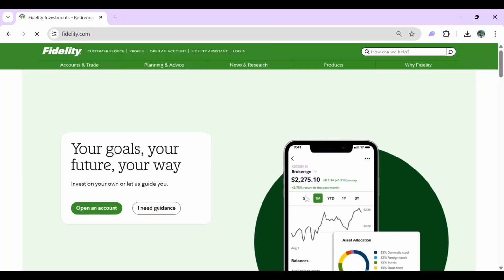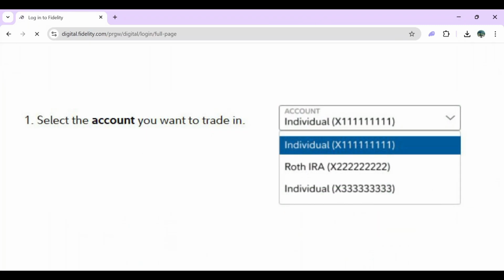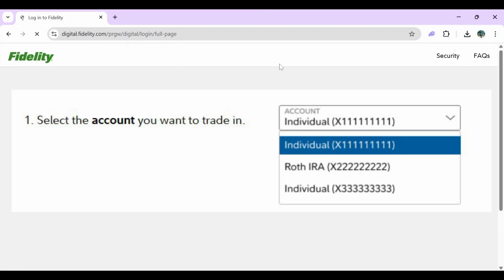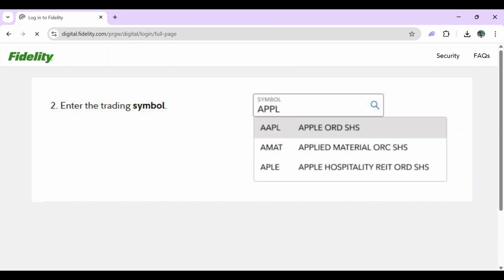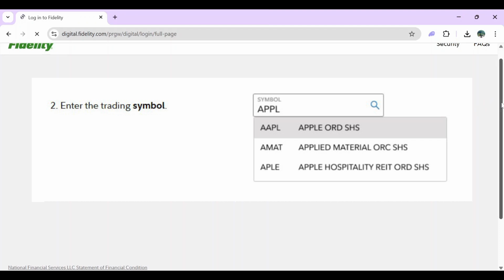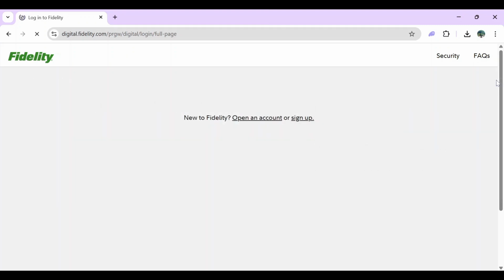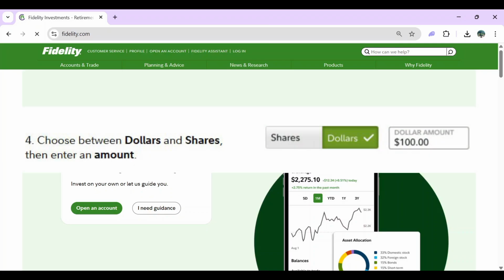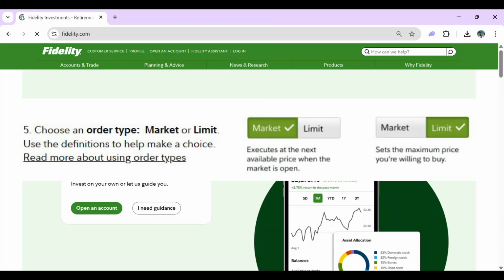How to Trade Stocks on Fidelity App (Easy Tuto)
Ever felt like trading stocks was rocket science? 🚀 Nope, not here! In this quick and easy tutorial, we’re diving into the Fidelity app to show you how to place trades like a pro—without the confusing jargon. 📱💸 Whether you’re a first-time investor or just need a refresher, this walkthrough makes the whole process feel smooth, simple, and actually… kinda fun. 😎📊